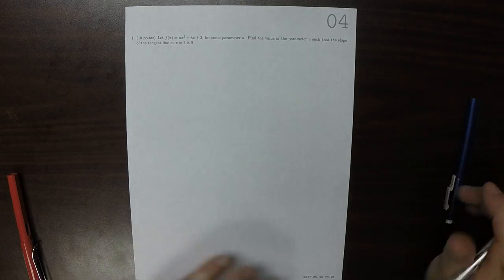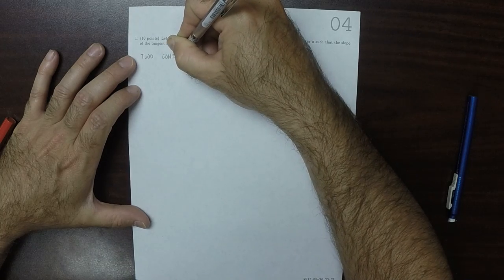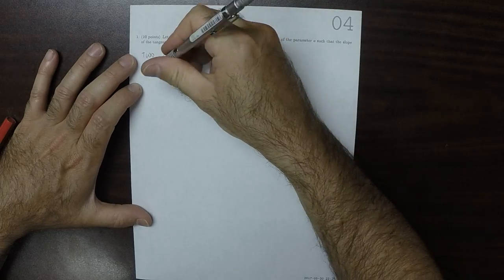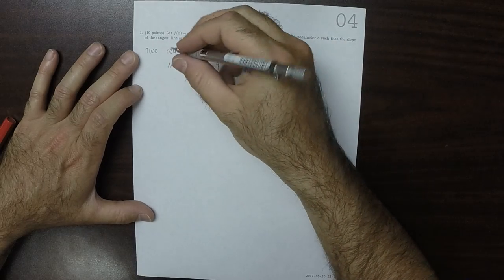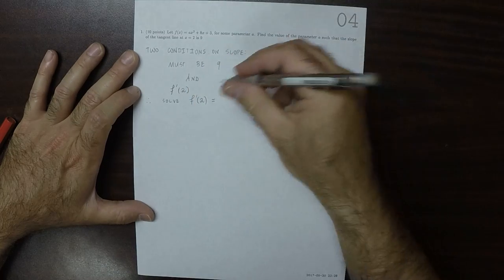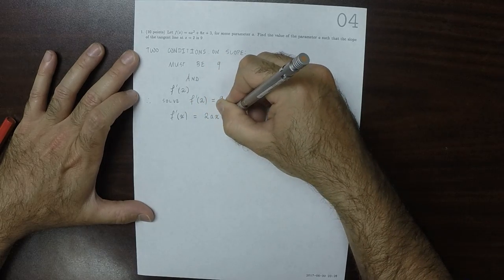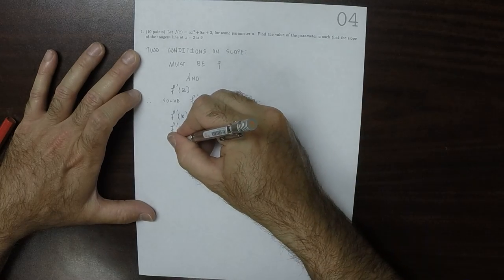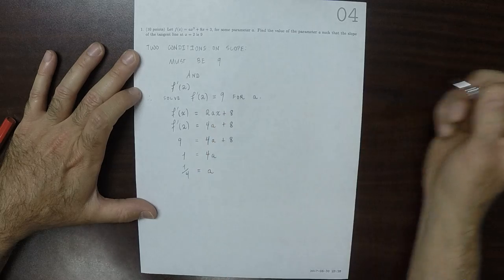17u MATH 1326: whw_04